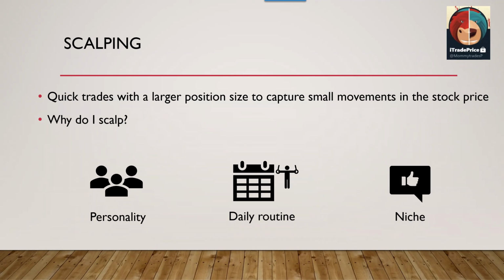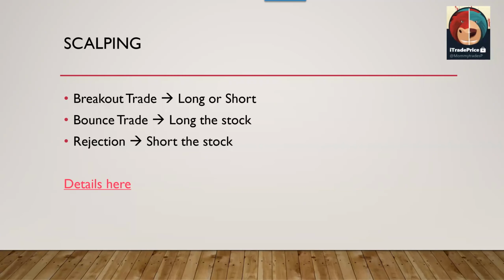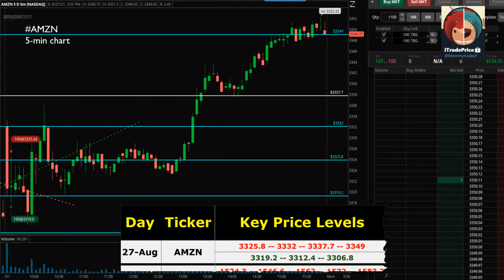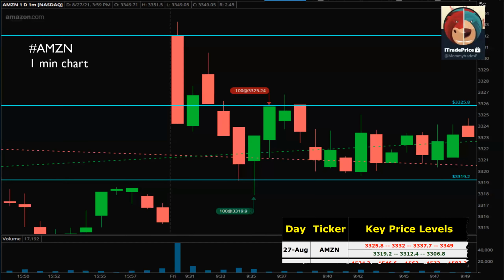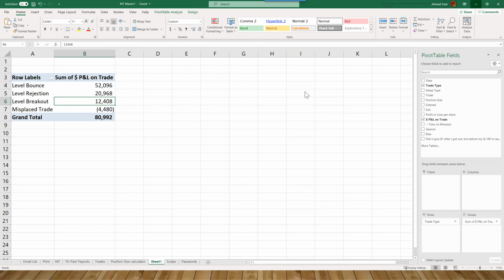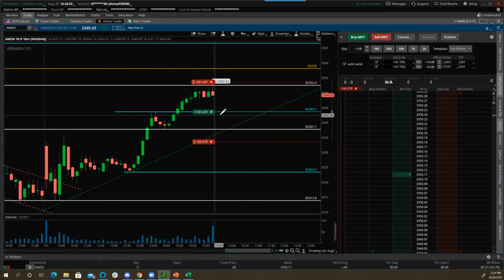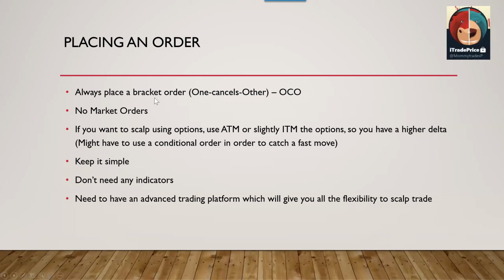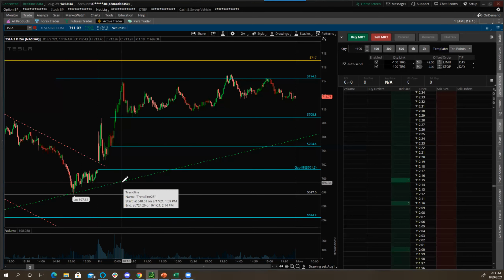Scalping at Key Price Levels | Discipline + Methodology = Consistency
Trader UC of iTradePrice going over a scalping strategy and some other important non-trading aspects that every trader should keep in mind